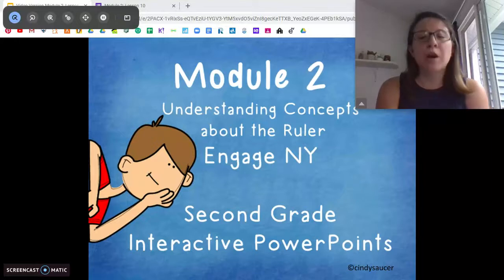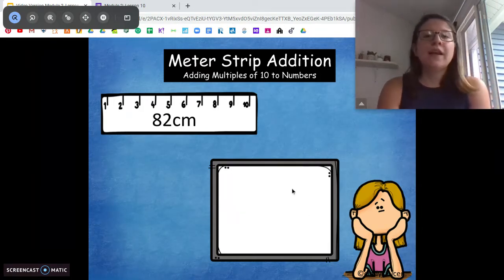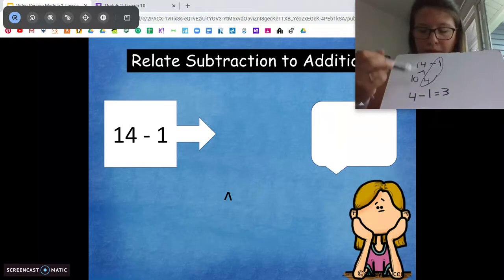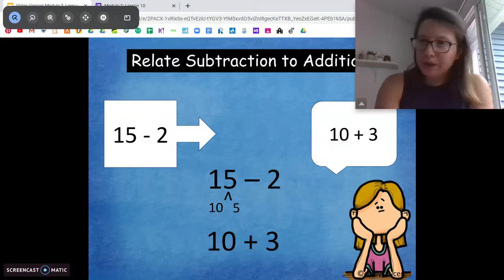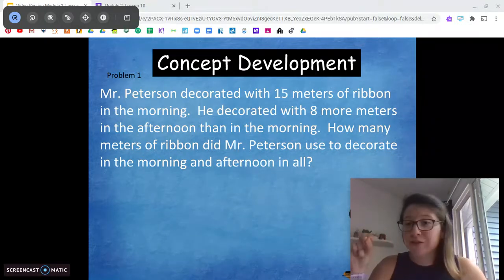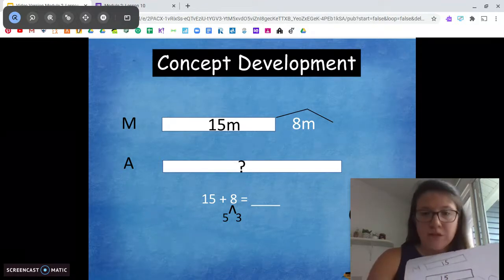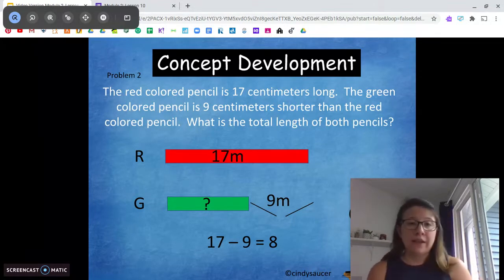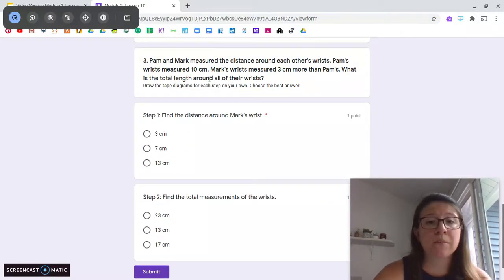2nd Grade EngageNY Math - Module 2 Lesson 10 Concrete to abstract: measure lengths of string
2nd Grade EngageNY Math - Module 2 Lesson 10 Concrete to abstract: measure lengths of string using measurement tools; represent length with tape diagrams to represent and compare the lengths